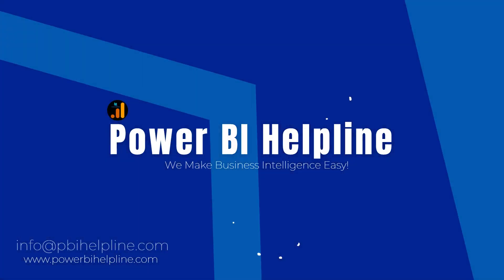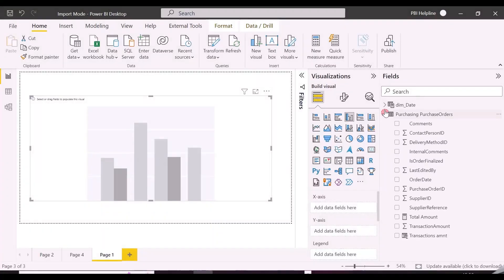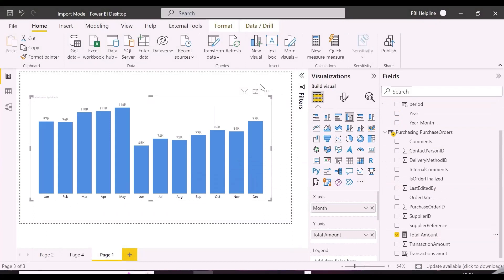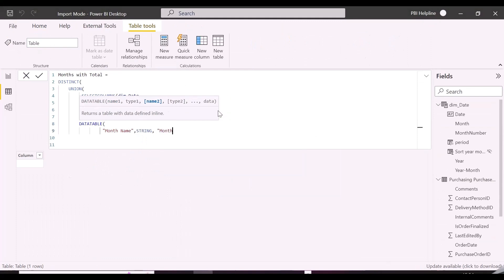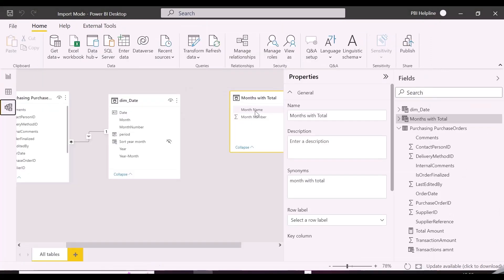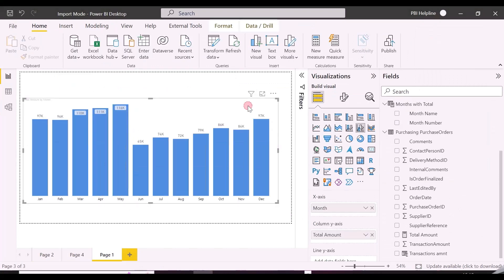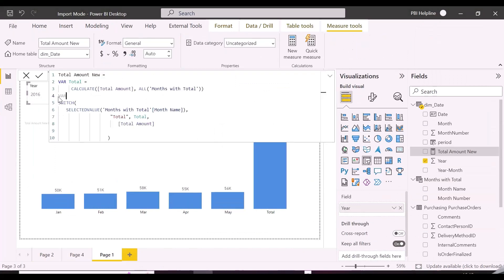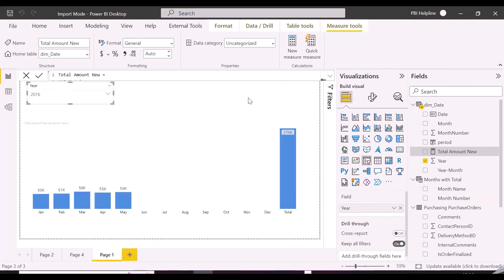HOW TO SHOW TOTAL COLUMN IN COLUMN CHART OR BAR CHART IN POWER BI | POWER BI PRO TIPS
-  How to show total column in column chart or total bar in bar chart of Power BI
-  Total column at the end of the bar chart or column chart in Power BI